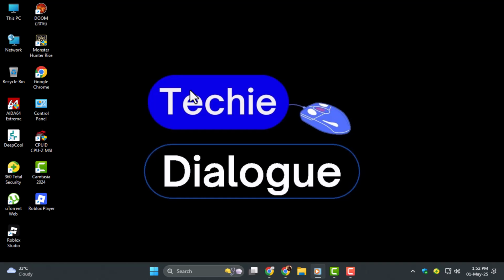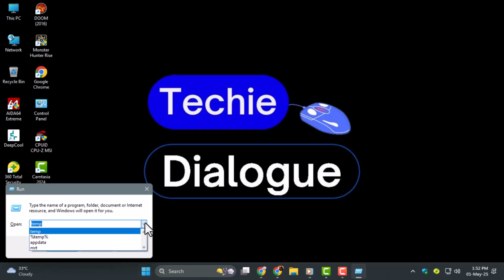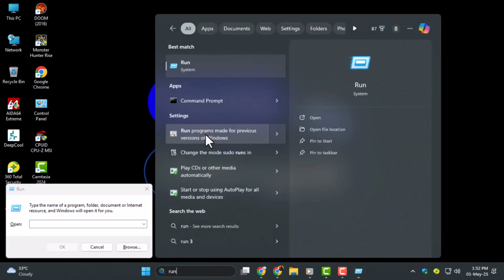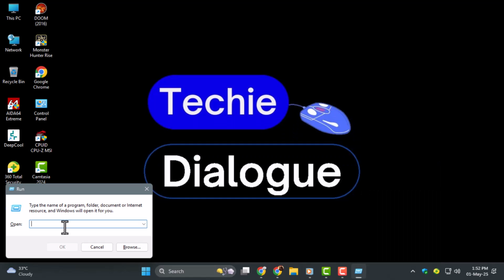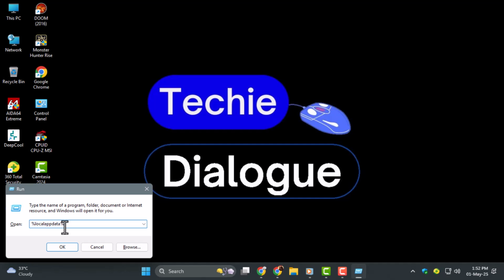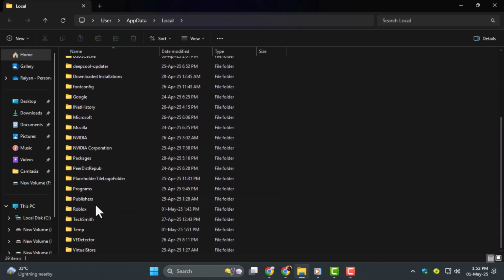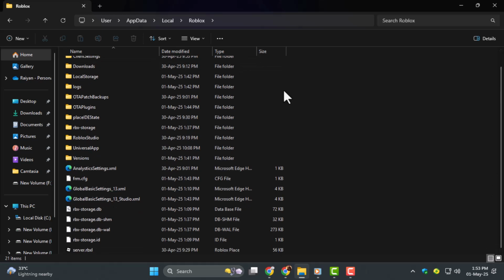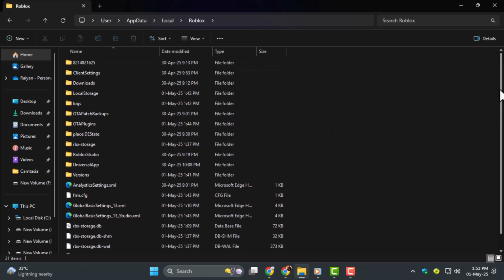How To Find Roblox File Location In PC - Full Tutorial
Many Roblox players and developers often need to access the Roblox installation or data files on their PC. This could be for troubleshooting, clearing cache, managing saved content, or making certain configurations. However, finding the exact folder can be confusing if you don’t know where to look. In this video, we explain what the Roblox file location is and why it might be useful to access it. You'll understand the purpose of these files and where they are generally stored within your system.